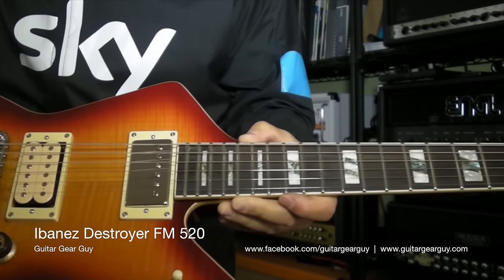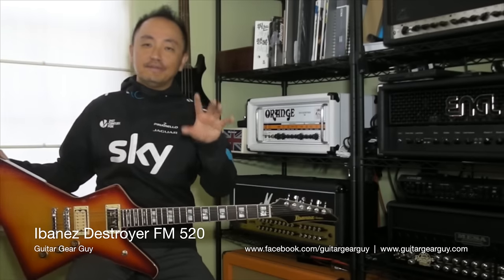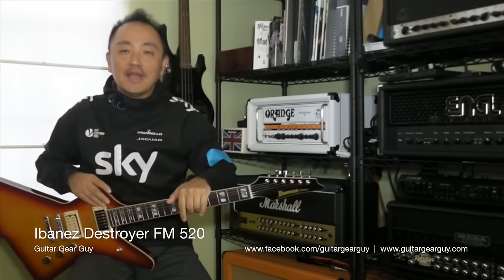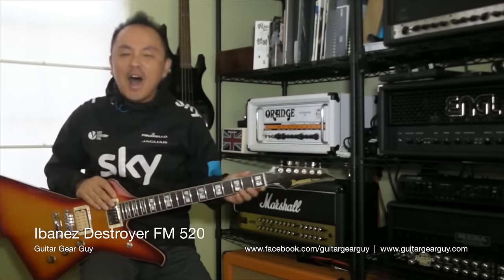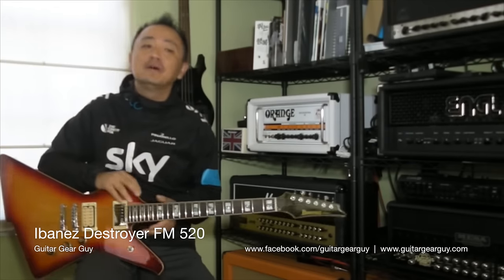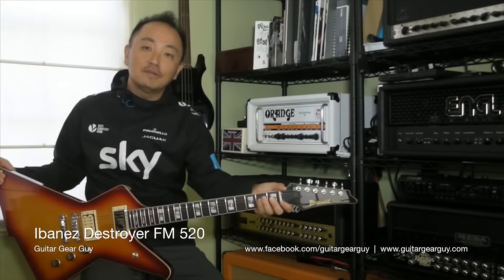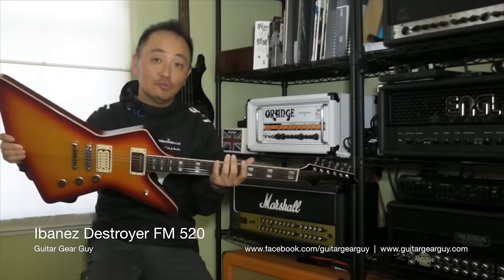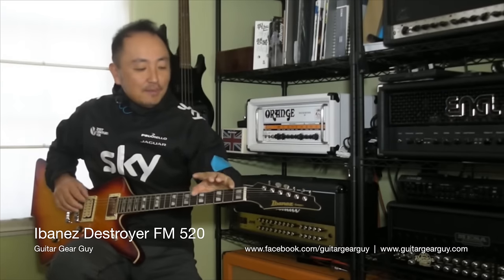Ibanez Destroyer FM-520 Chat